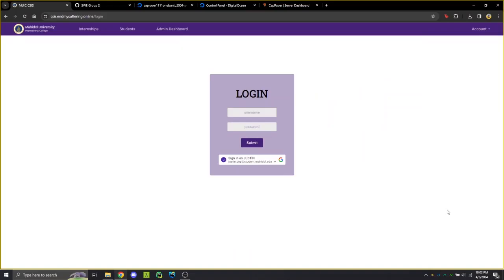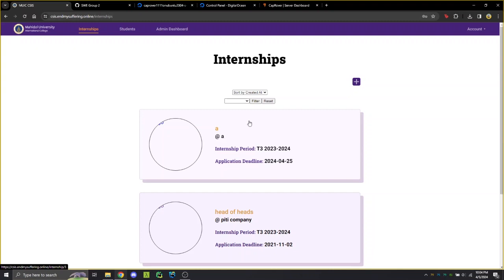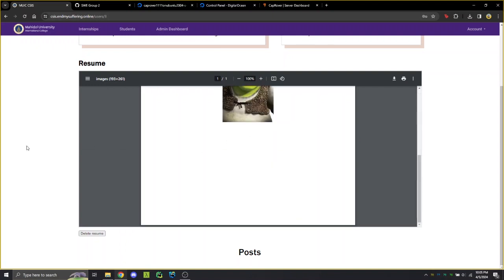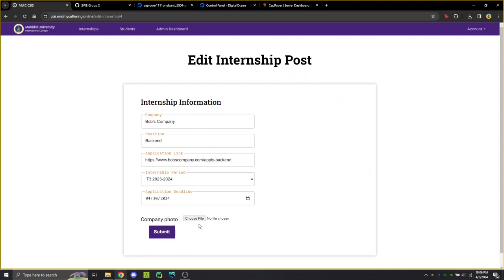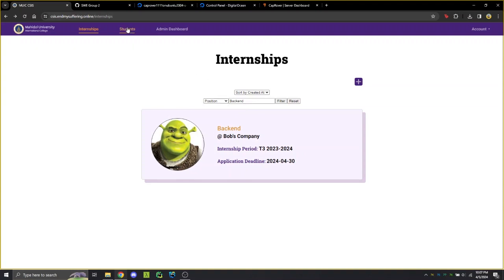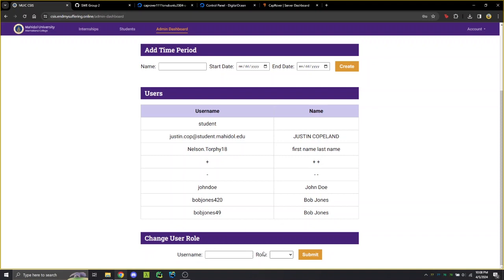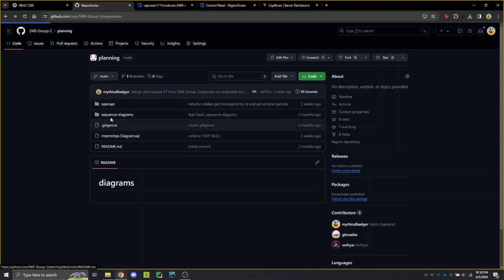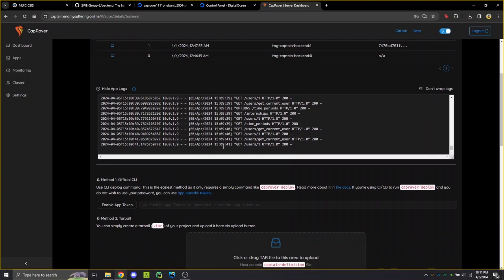SWE Group 2 CSIS Demo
My mic is pretty ass.

00:00 Introduction
00:15 Home page
00:41 Registration and login
01:22 User profile
02:43 Internship CRUD
04:19 Internship filtering and sorting
05:05 Students page
05:42 Admin functionality
07:00 Repositories
08:00 Deployment stuff